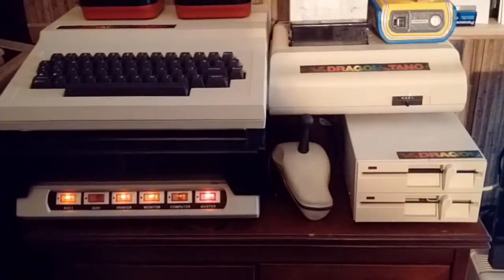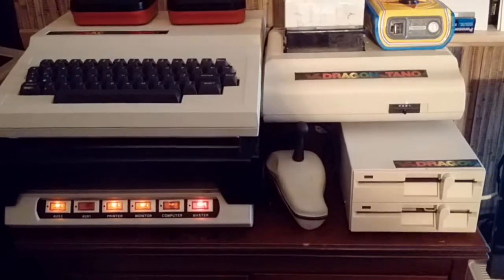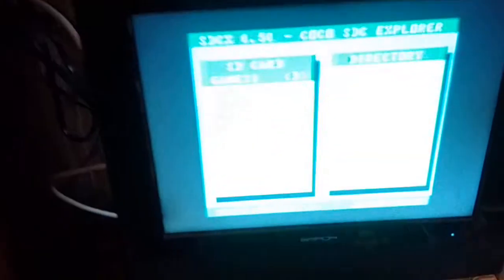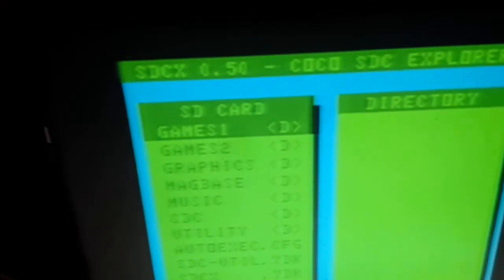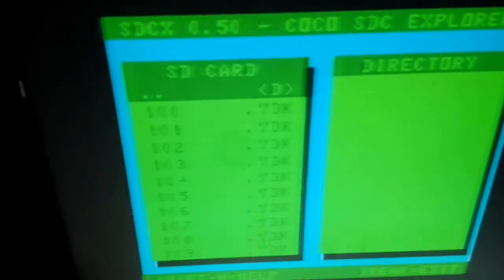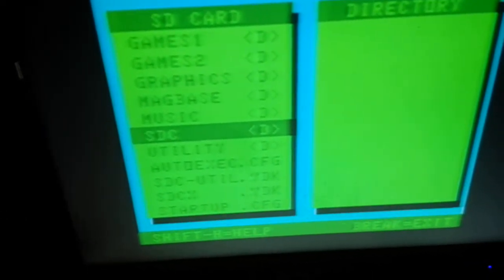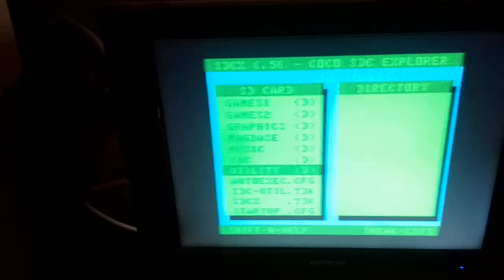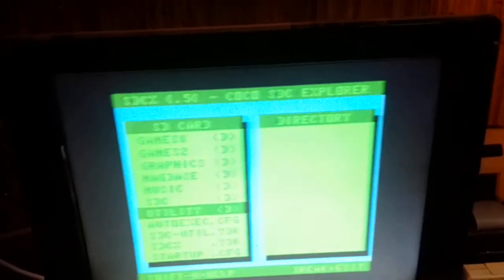280 disk ultimate SDC image for the Dragon32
Ultimate SDC image for the Dragon after archiving all of my disk software